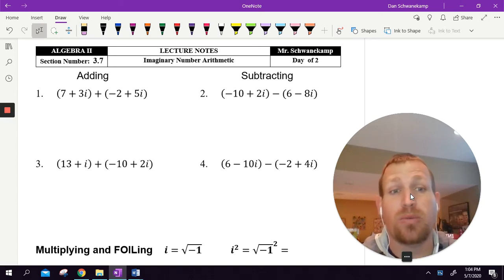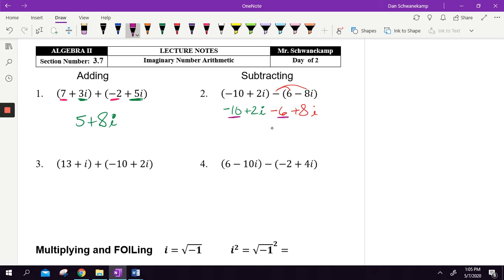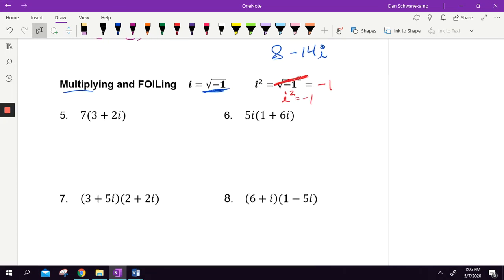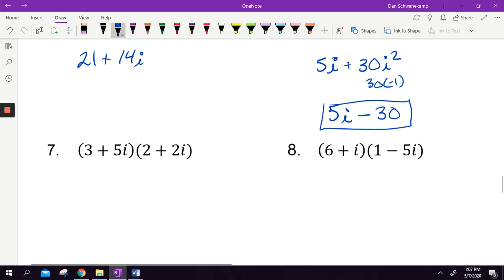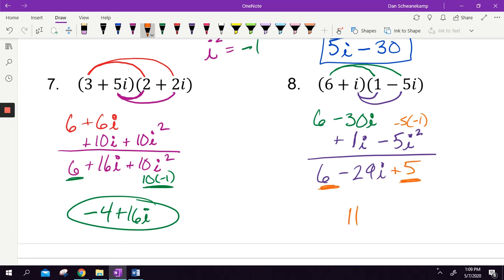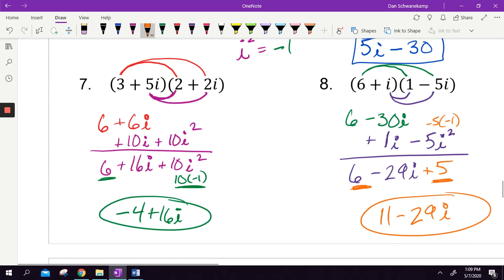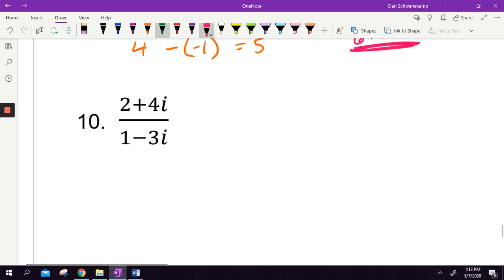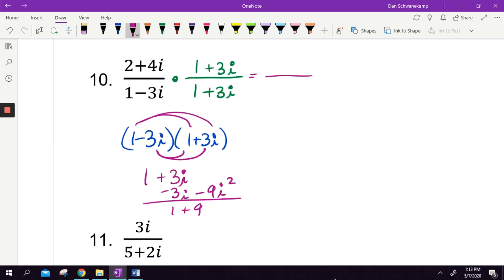Algebra with Imaginaries!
Adding, subtracting, multiplying and dividing imaginary numbers